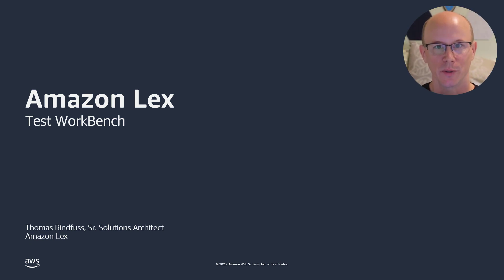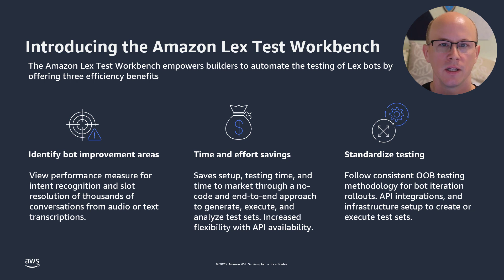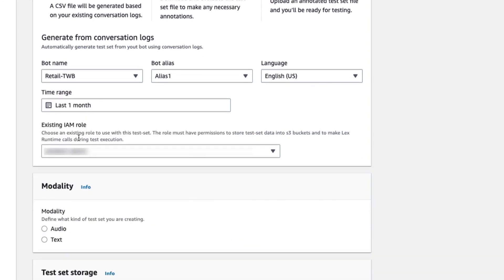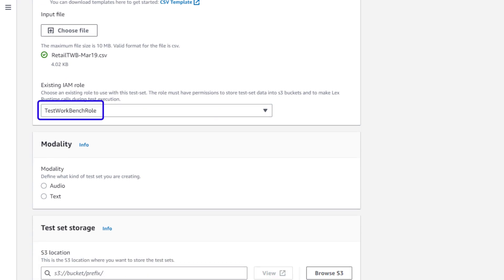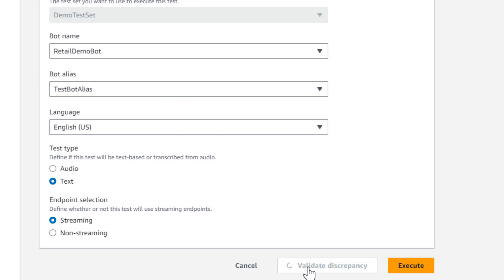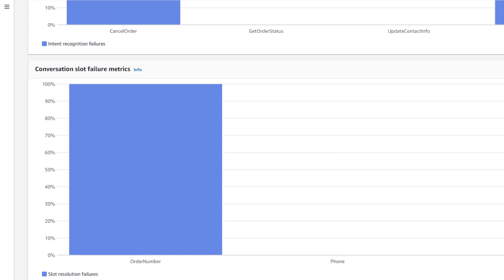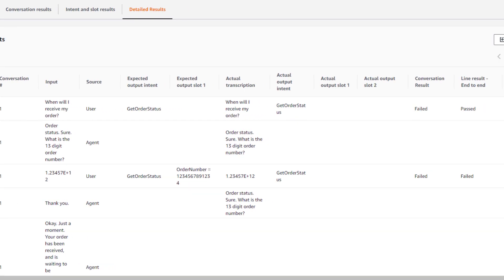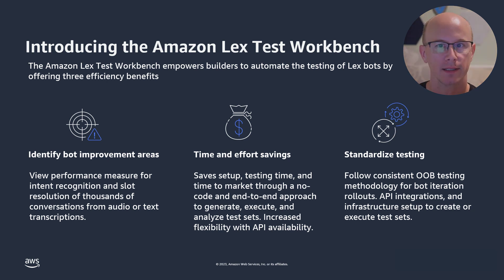Amazon Lex Test Workbench | Amazon Web Services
In this video we introduce a new feature of Amazon Lex called Test workbench. Test workbench will let you create, run, and analyze test-sets against your Lex bots making it easy to perform unit testing and regression testing. Test workbench will let you identify improvement areas, highlighting intents, slots and utterances that need attention.

You can review performance metrics for transcription, intent recognition, and slot resolution using test cases that can be generated from your conversation logs, or created manually. This new feature saves you time and effort by providing a no-code end-to-end approach to generating, executing and analyzing test sets.